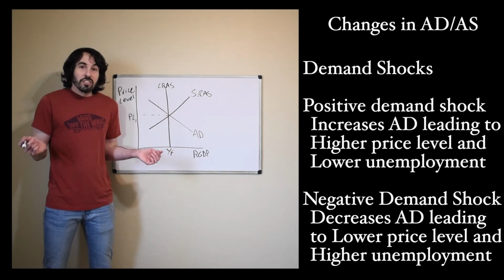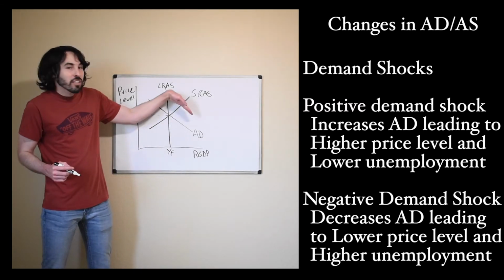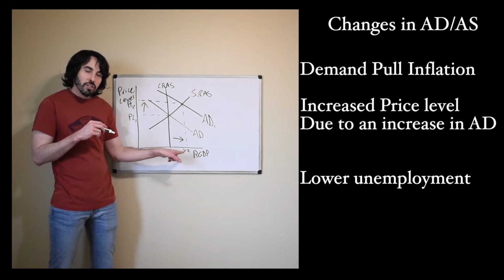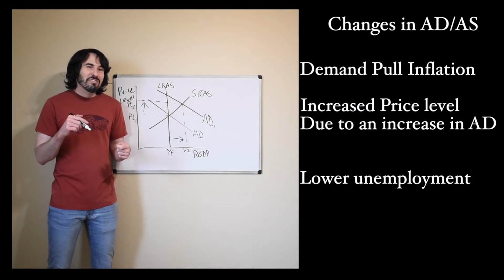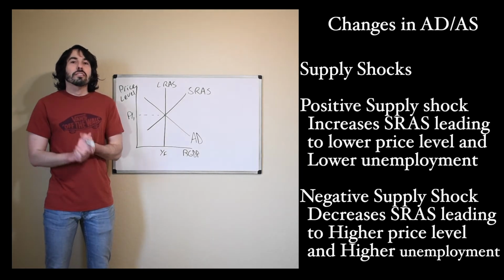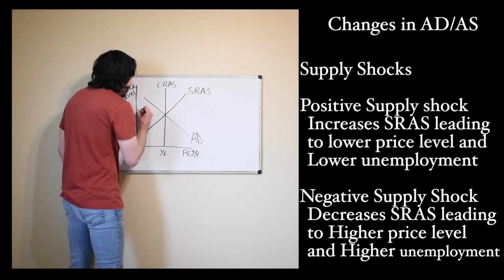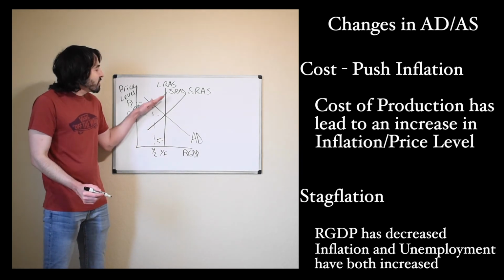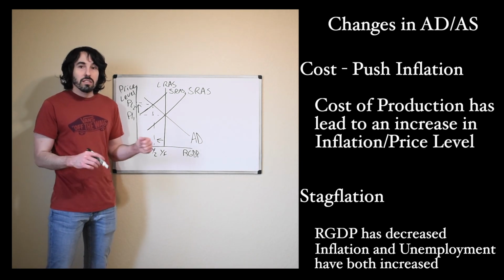AP Macroeconomics Topic 3.6 - Changes in the AD-AS Model in the Short Run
Positive and Negative Demand and Supply Shocks
Demand Pull Inflation vs Cost-Push Inflation
Stagflation
Relationship between inflation and unemployment